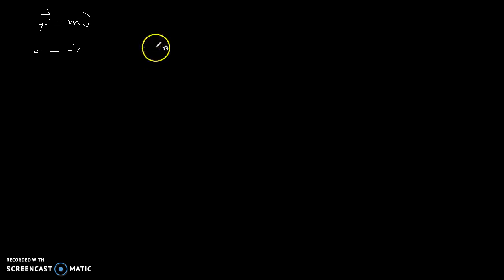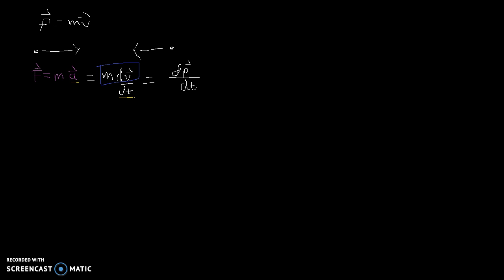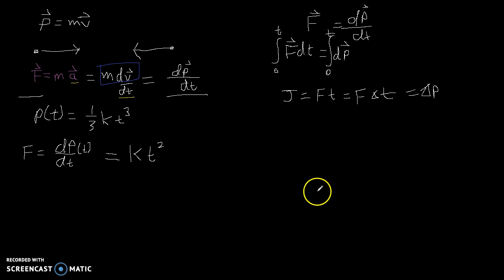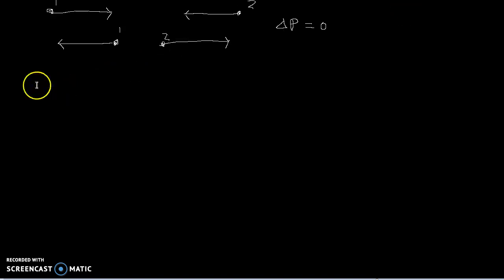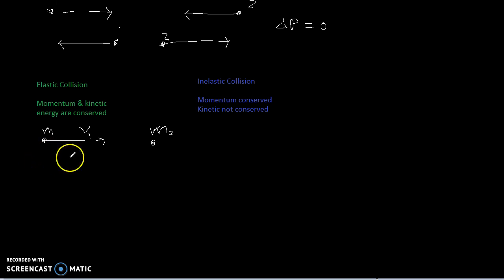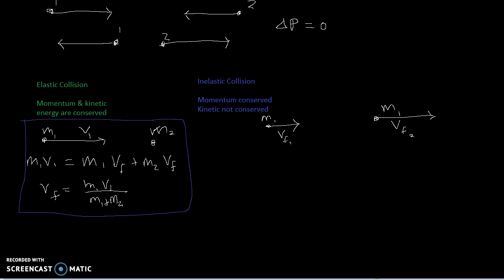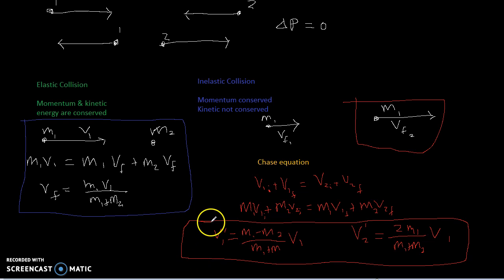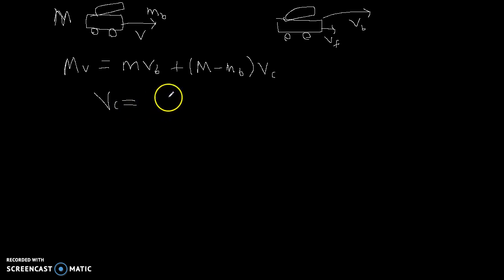Impulse and Linear Momentum